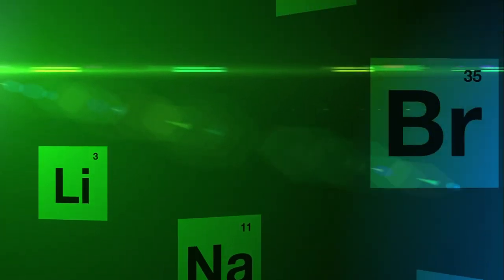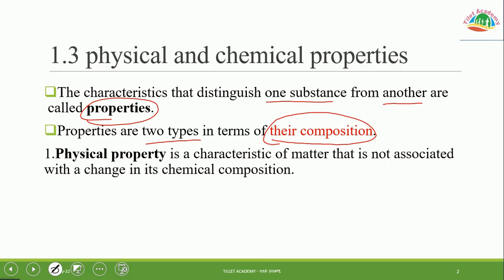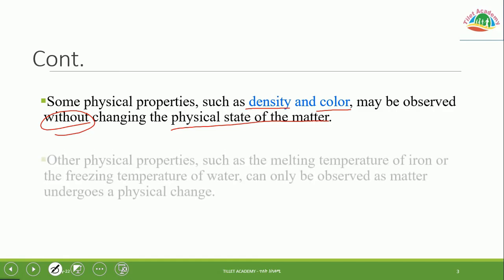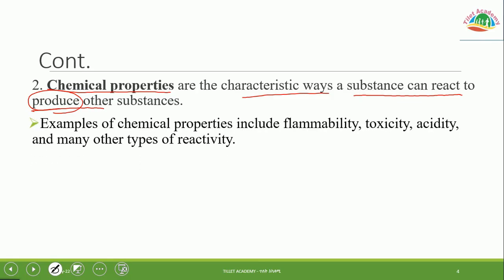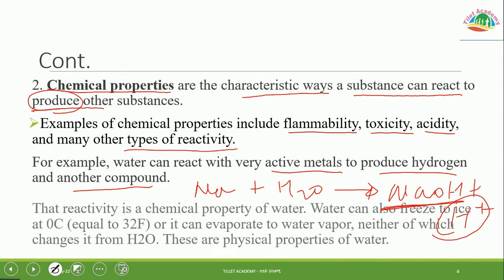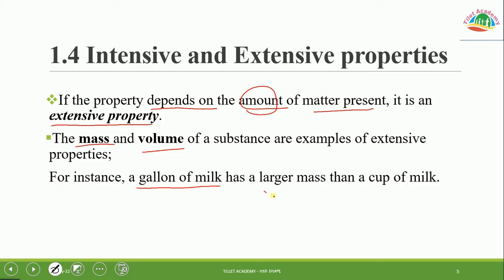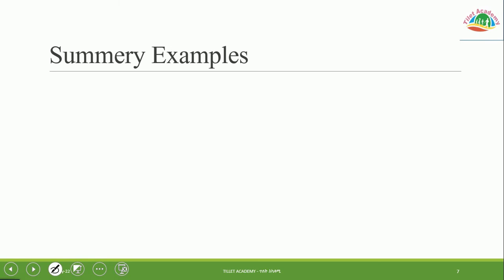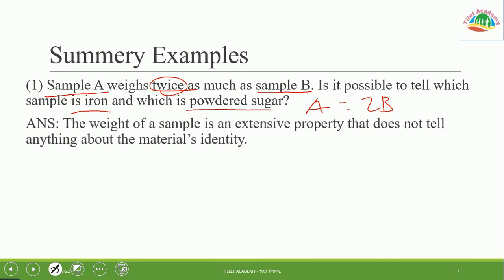General chemistry [1012] for freshman students/Properties of matters/ part - 4 / ሙሉ ማብራሪያ በአማርኛ